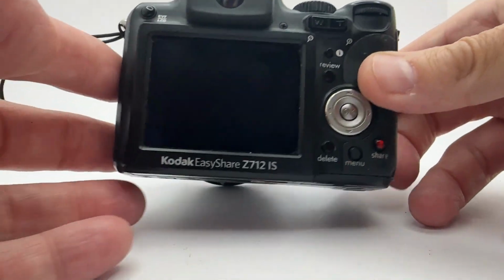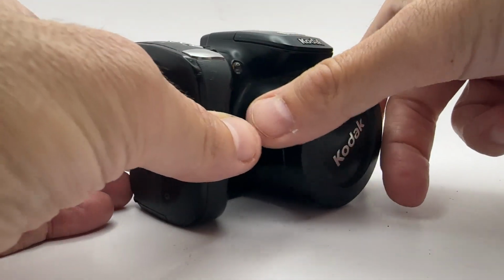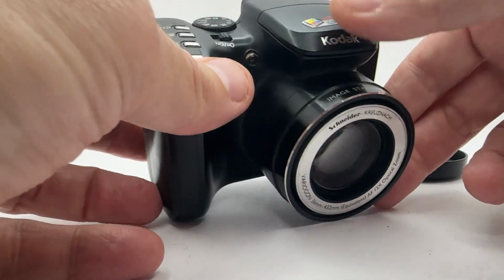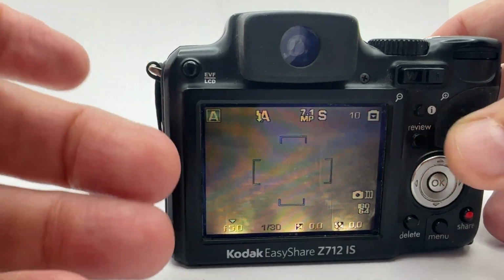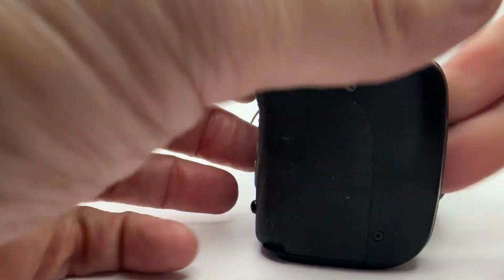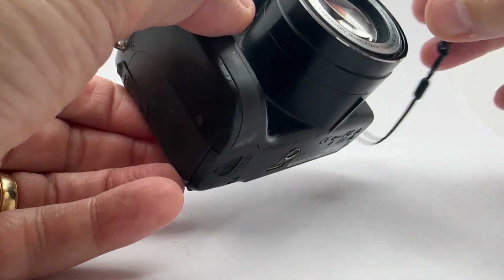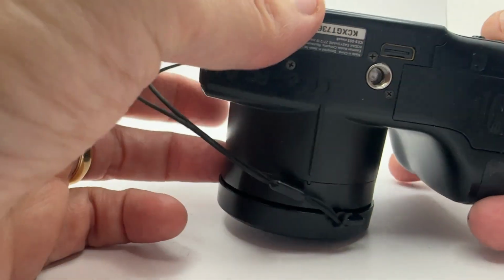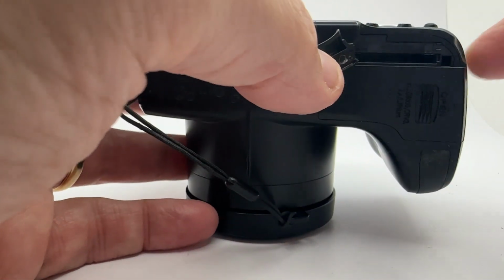Kodak Easyshare Z712 IS 7.1 MP Digital Camera